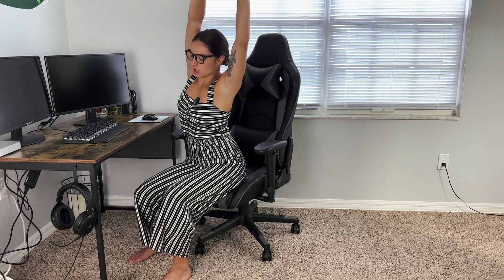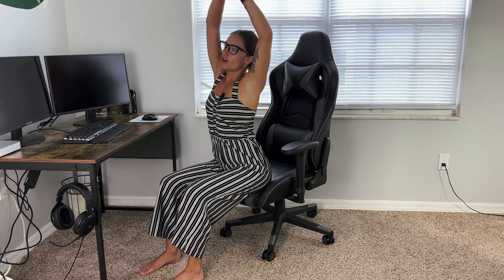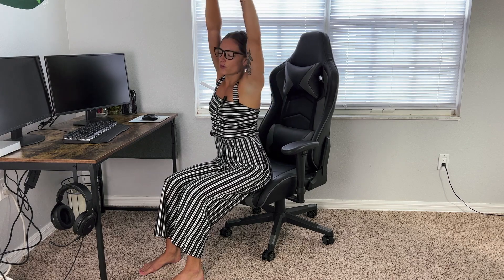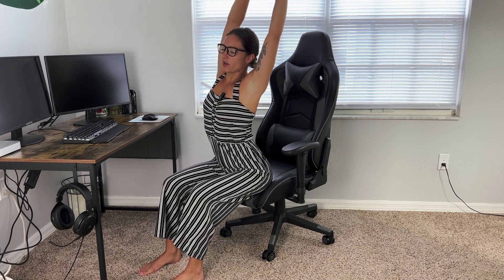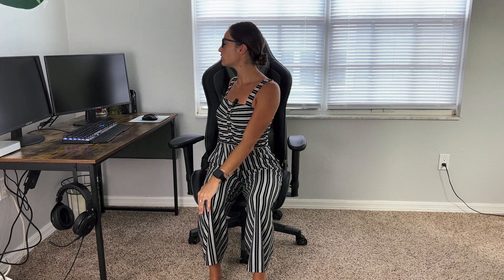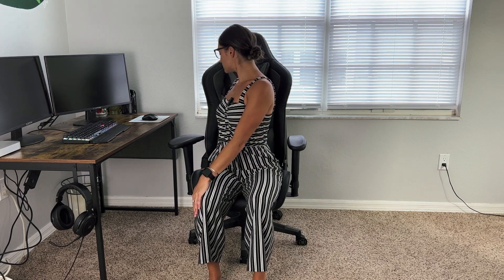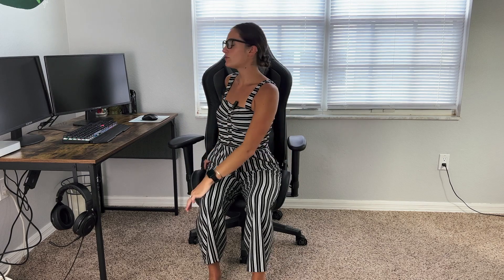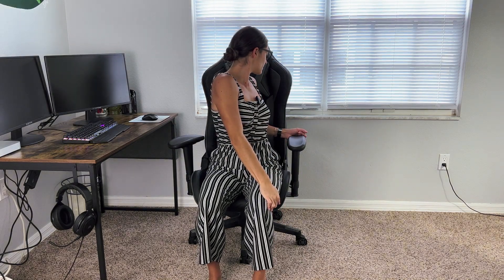Yoga While Sitting Down - Desk Stretches 20 Mins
Per request, this week on Yoga With Paige we have another desk series! In this 20-minute chair yoga class, you'll experience a rejuvenating full body decompression right at your workspace. Join me as for a gentle yet effective yoga sequence designed to target your spine, hips, and back, helping you release tension and find relaxation amidst your busy workday. You can complete this entire practice without ever moving from your chair, making it a great one for tight spaces

🧘‍♀️ Chair Yoga Practice Highlights:

- Achieve full body decompression, focusing on spine, hips, and back.
- Incorporate mindful movement to recharge your body and mind.
- Perfect for anyone seeking relaxation and stress relief during work hours.
- Enhance flexibility, mobility, and posture without leaving your desk.
- Suitable for all fitness levels, from beginners to experienced yogis.

Jump into this virtual yoga journey to create a harmonious balance between work and self-care. By dedicating just 20 minutes to yourself, you'll discover how desk yoga can transform your work productivity and overall well-being.

📅 Next Up: Tomorrow, we'll delve deeper into the incredible benefits of desk yoga and explore how mindfulness can amplify your productivity at work. You don't want to miss it!

🧘🏼‍♀️ NEW TO YOGA? Check out my Beginners Playlist with 200+ free classes of varying lengths, styles, and focuses linked

for being a part of this yoga community- prioritizing time to connect to yourself, and allowing me to journey alongside you. It truly is an honor to be your guide, and I’m so excited you’re here! ♥️

Love this channel? Show your support and help make the continuation of these daily videos possible by giving a SUPER THANKS!

Certificate # 2216019